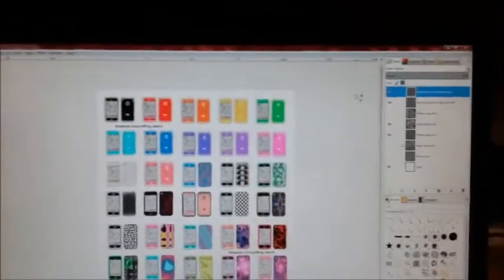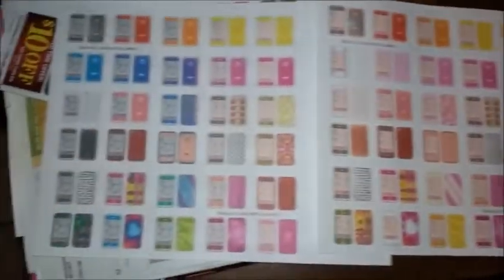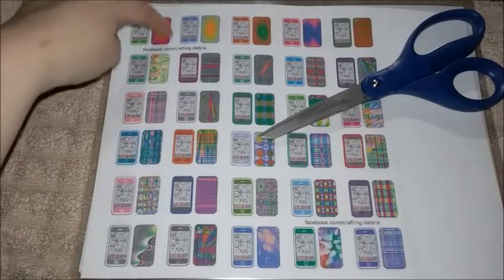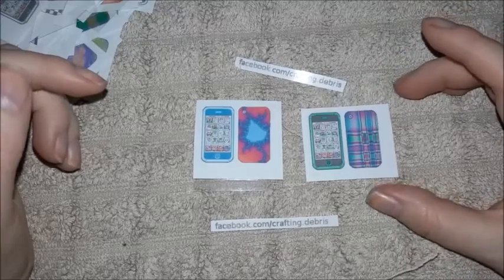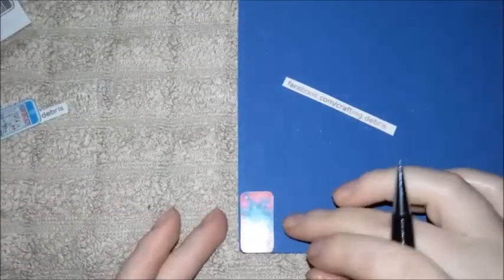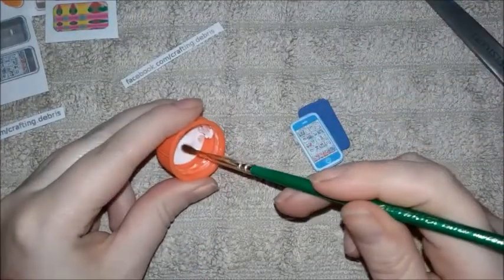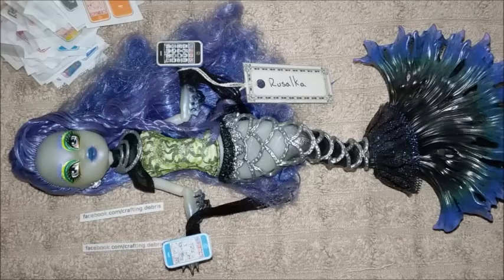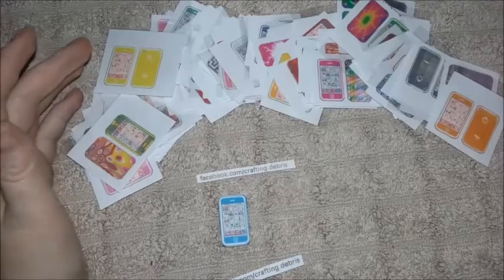Doll Phones | ✄ Craft ✄ Time ✄ | Debris Dreams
I shooped a bunch of little cell phones for my dolls and then I decided to show you all how to make them too! :D

I'm using gimp 2.8